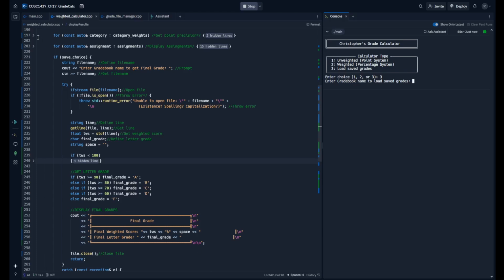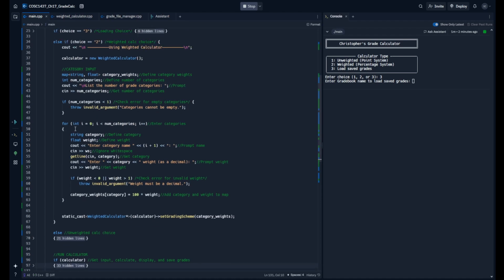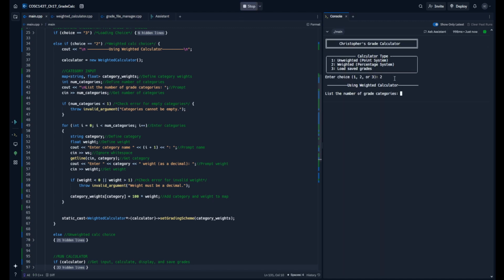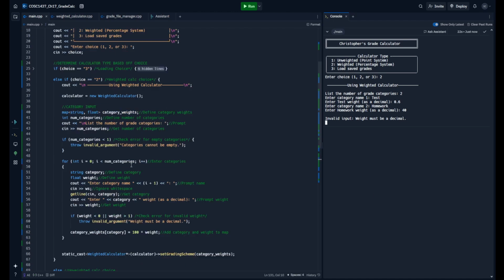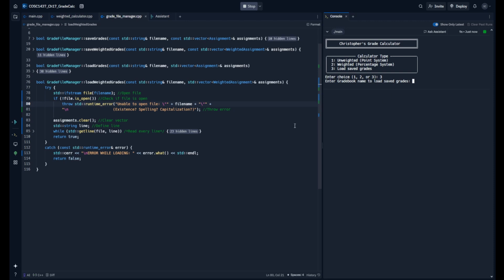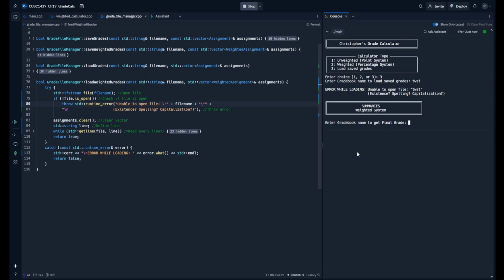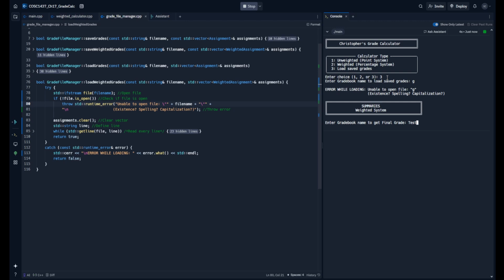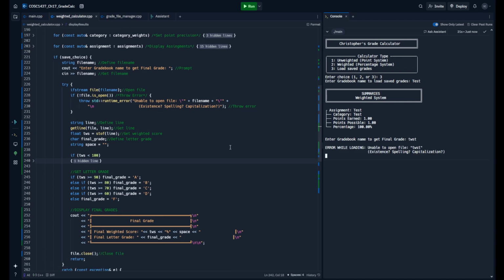COSC-Exception Handling-C++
Computer Science Programming Fundamentals 2: Bonus Assignment 6: Exception Handling c++